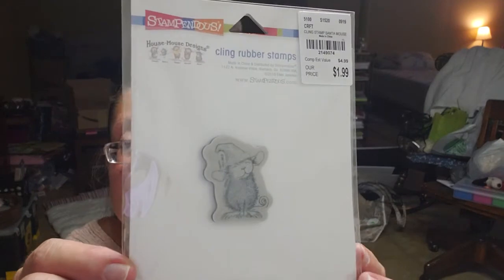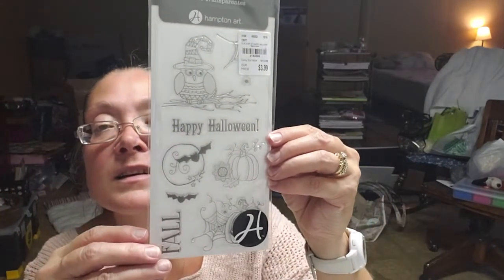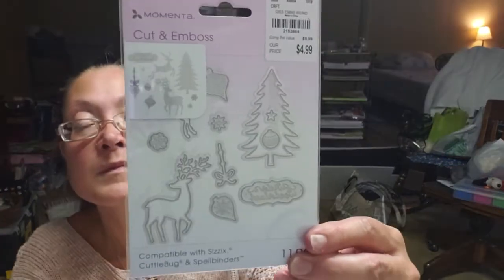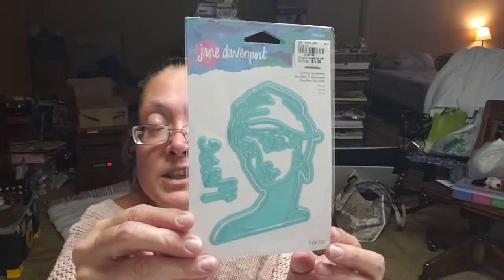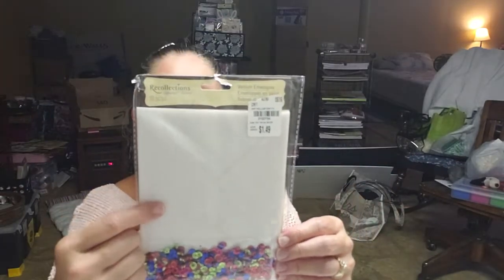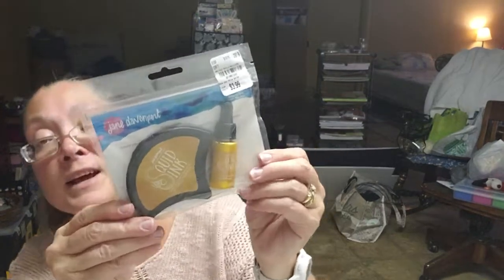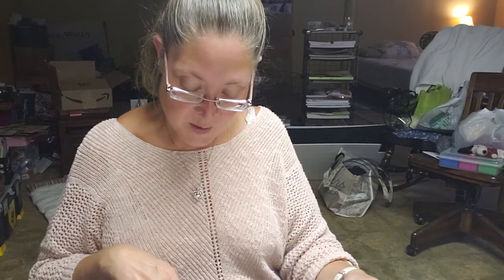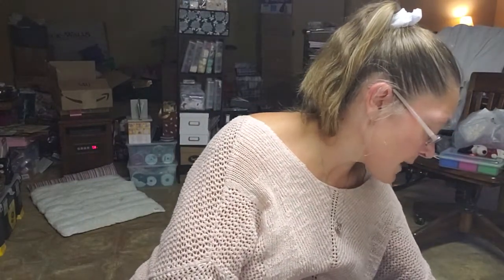Tuesday Morning and Conference Haul